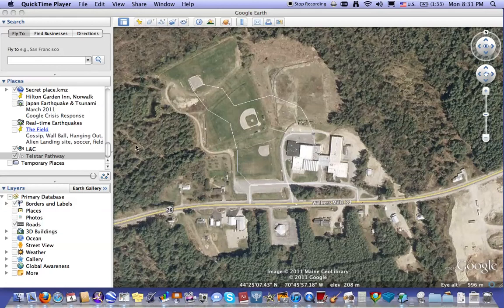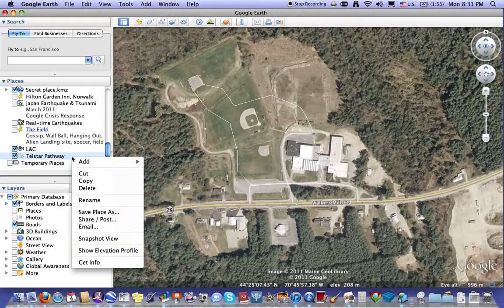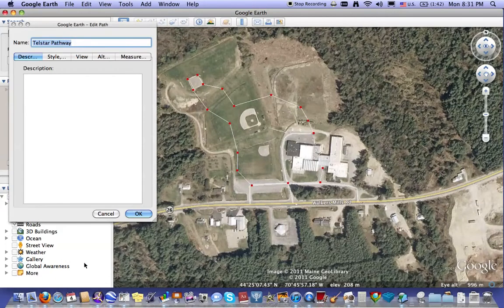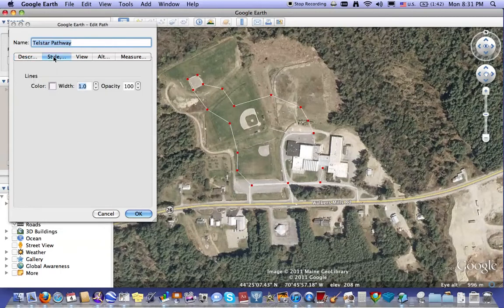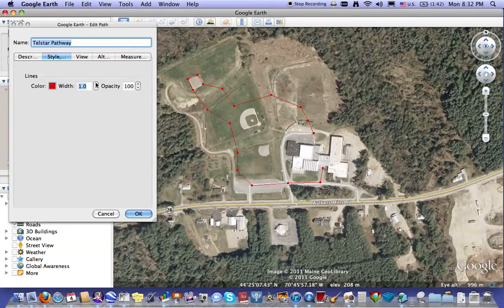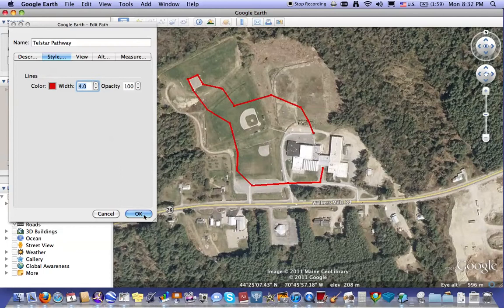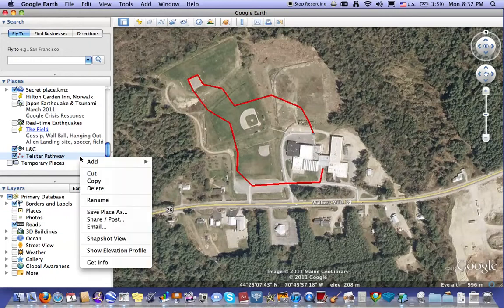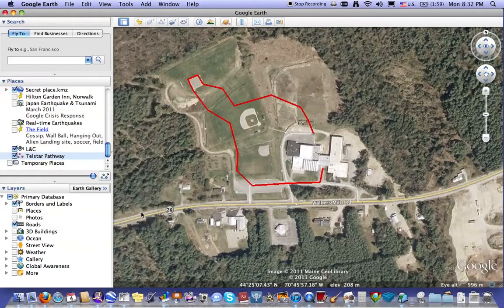Highlighting a Google Earth pathway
Describes the steps taken to change the color and size of a pathway created in Google Earth.